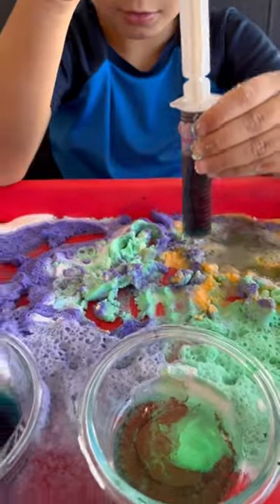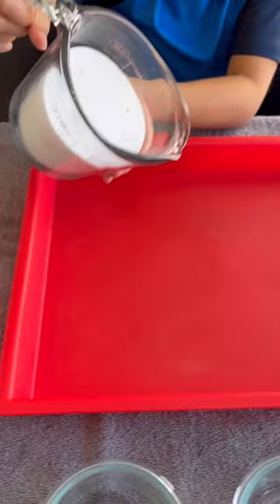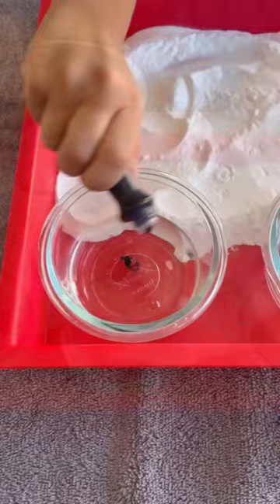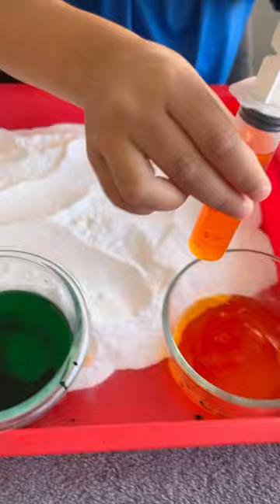Preschool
Your child will love making these spooky potions!

(You can also use medicine syringes and droppers if you do not have access to these syringes form the Dollar General.)

Follow for more preschool related tips!